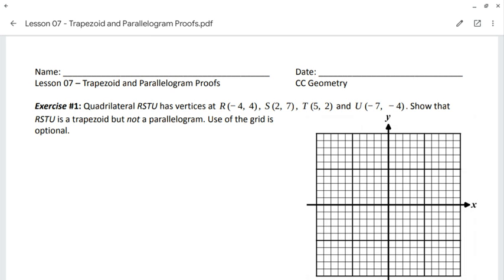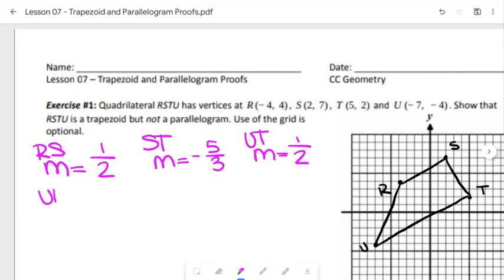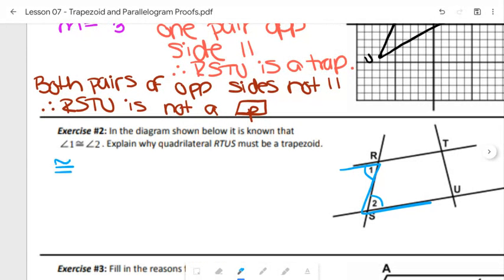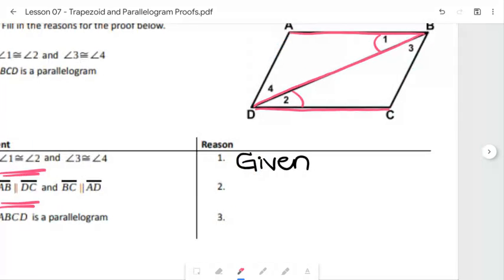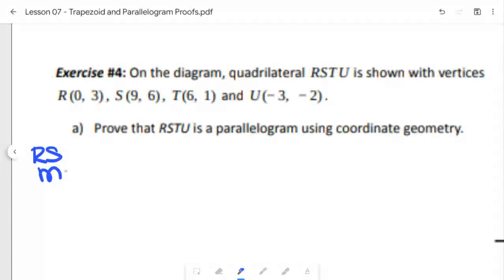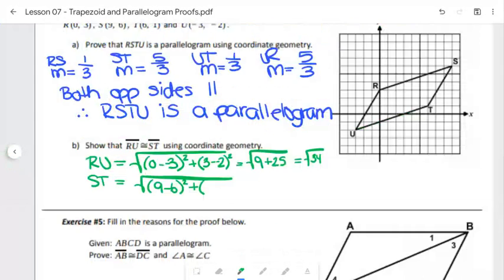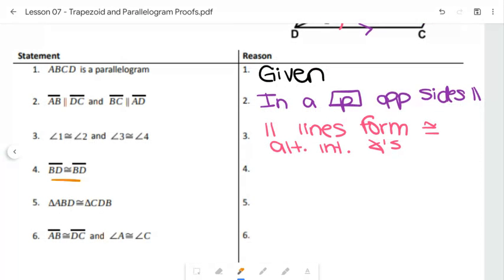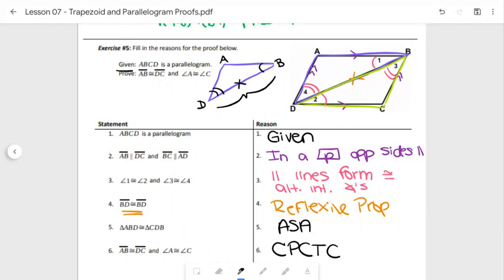Trapezoids and Parallelogram Proofs